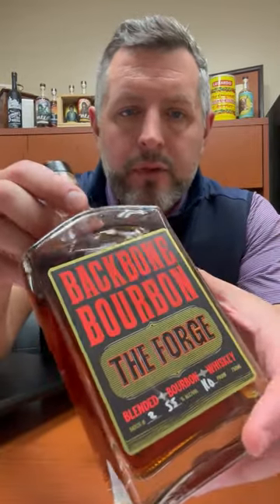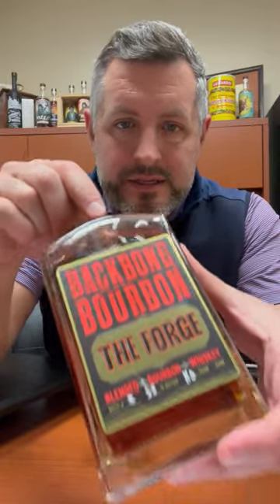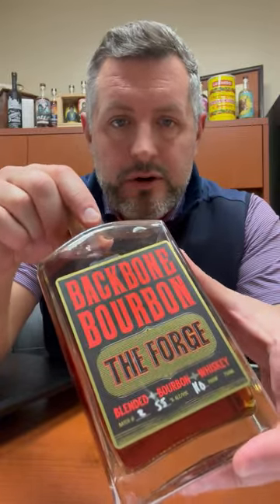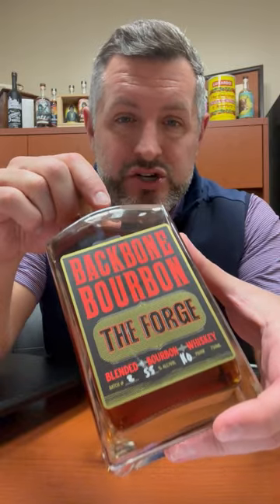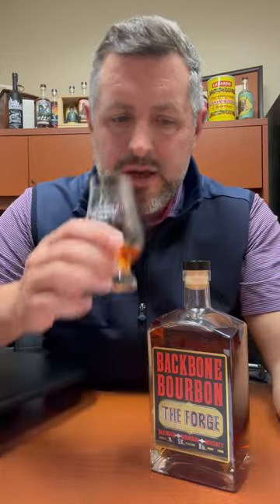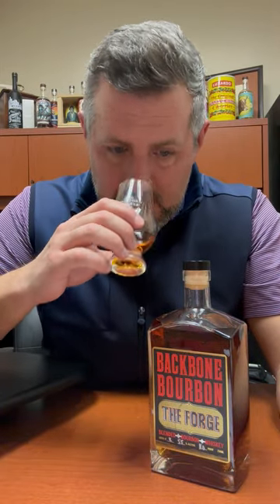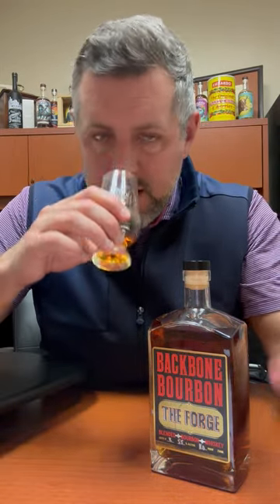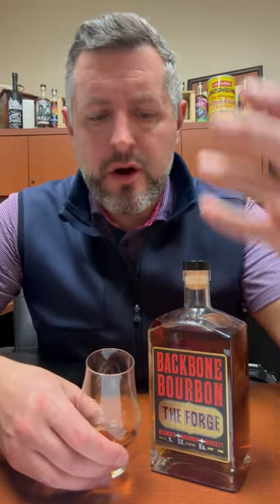Backbone Bourbon "The Forge"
This "blended bourbon" is a combo of MGP 21% rye boubron, 95% rye, and 14yr old Light Whiskey, bottled at 110 proof. Nose is fresh fruit, cinnamon gum, and light vanilla. Palate is soft and sweet for 110 proof with apricot and juicy vanilla bean emerging. This is a FANTASTIC whiskey which would be really easy to dismiss. The older addiition of Light Whiskey bends the flavor in such a rich and interesting way. Smooth and flavorful for days. This is a NOT TO BE MISSED whiskey, and what the future of innovation in this space should look like.